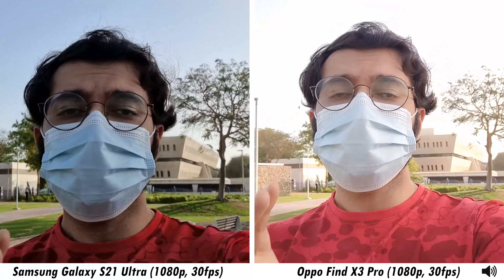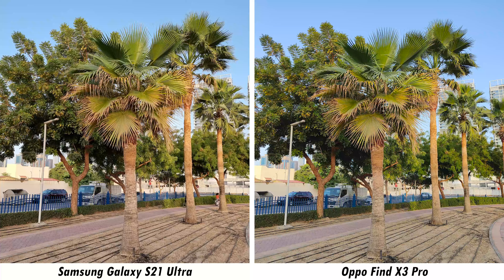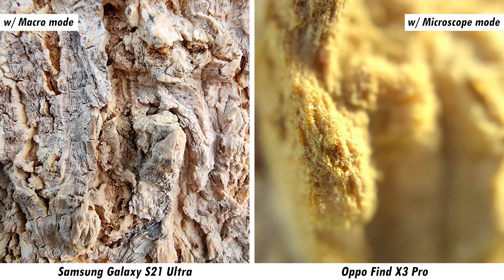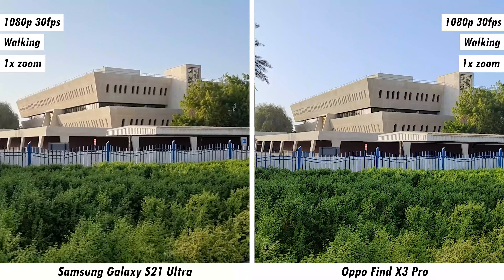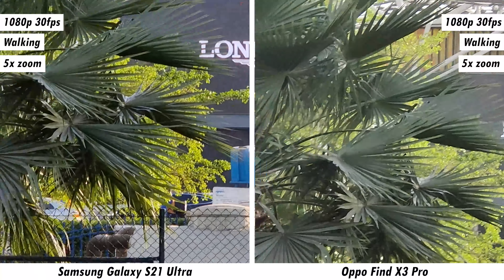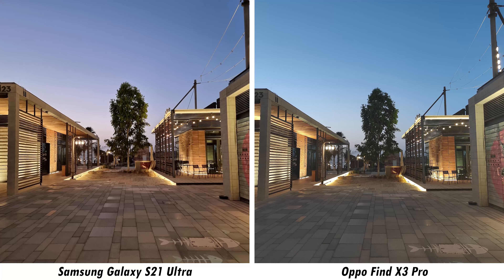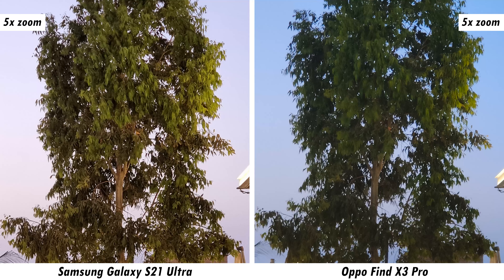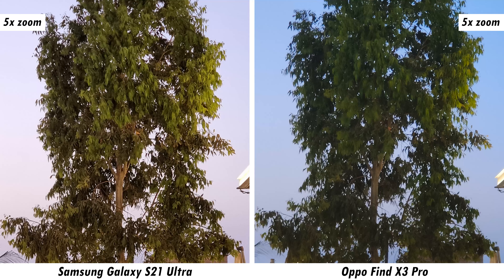Samsung Galaxy S21 Ultra vs Oppo Find X3 Pro: Ultimate Camera Comparison! (April 2021)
With the Samsung Galaxy S21 Ultra and the Oppo Find X3 Pro, you have some of the highest-end camera smartphones on the market. They each come with high-resolution primary sensors, telephoto cameras and ultra-wide angle sensors. To fully understand the capabilities and limitations of both smartphone cameras, this video included front facing video photo and video samples, rear camera samples and rear video quality samples at both 1080p and 4K resolutions. Moreover, we have also included video at different zoom ranges to understand if the telephoto lens on either smartphone can keep up with video quality and stabilisation. How do both of these smartphones stack up in April 2021?

0:00 Day-time Front Facing Video Samples
2:21 Camera Specifications
2:50 Day-time Image Samples
7:47 Day-time Video Samples
11:10 Night-time Front Facing Video Samples
11:54 Night-time Image Samples
14:11 Night-time Video Samples
16:19 Conclusion